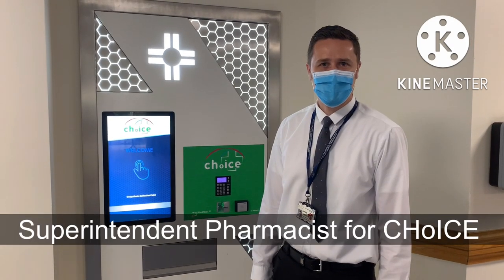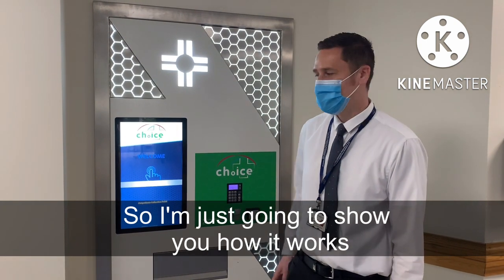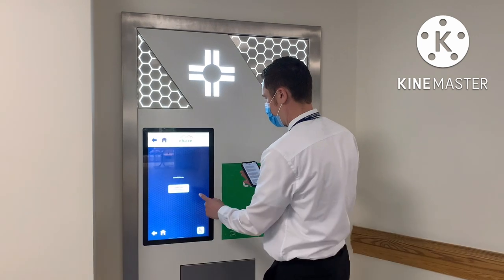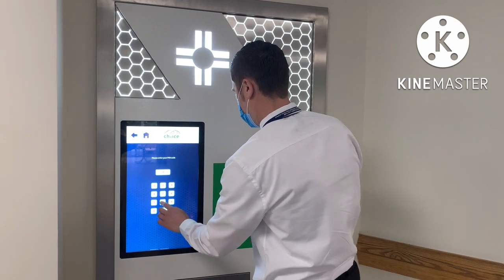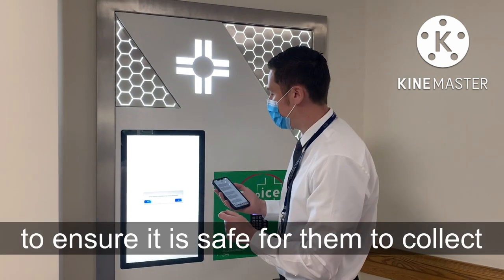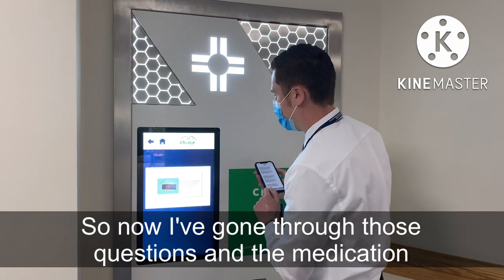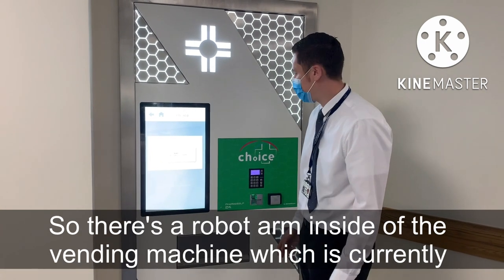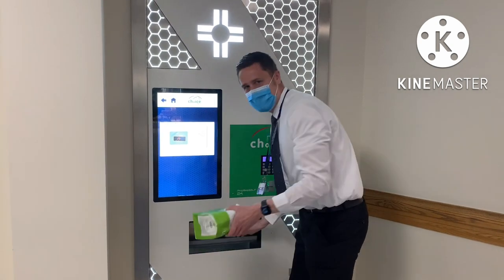How our 24/7 prescription vending machine works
James Hubbard, Superintendent Pharmacist for CHoICE, showcases our prescription vending machine, which has been installed at Sunderland Royal Hospital.